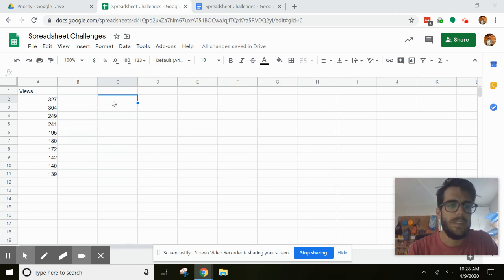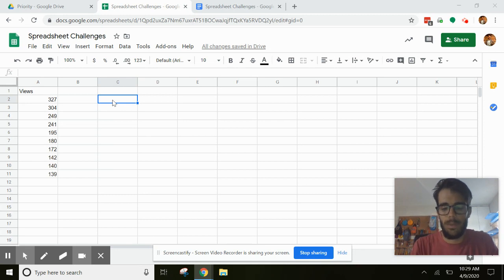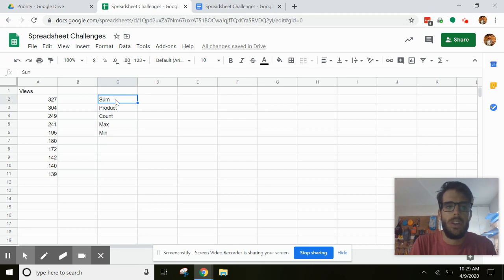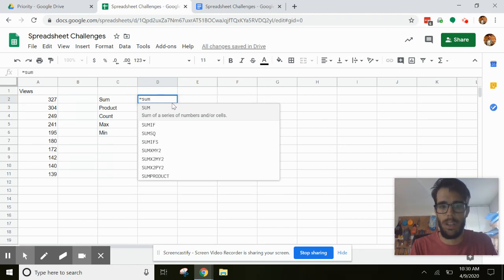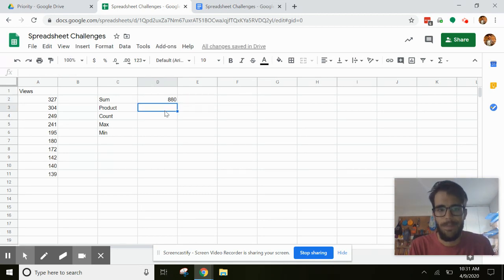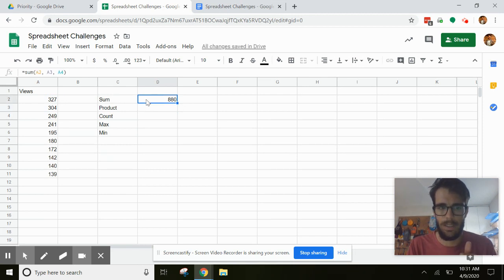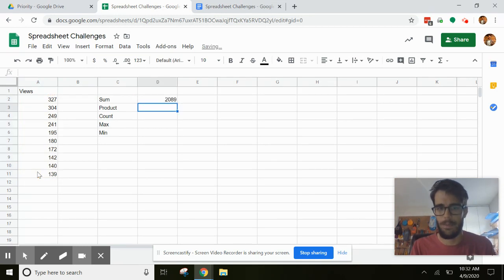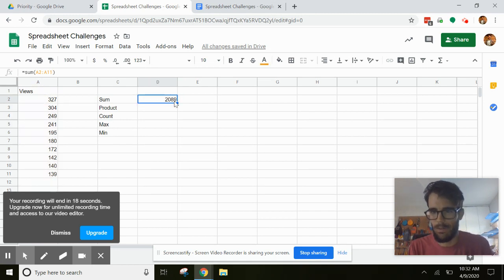Spreadsheet Challenge 2